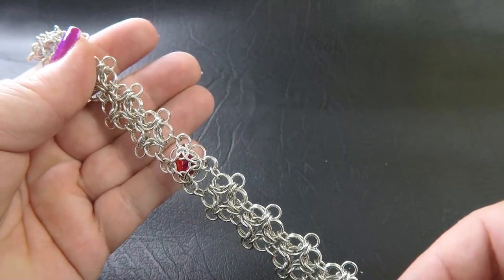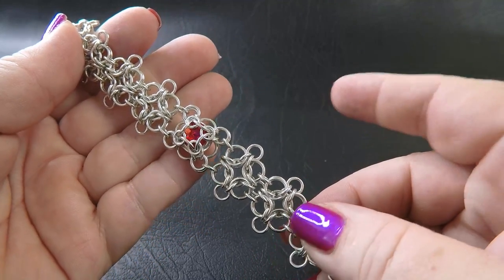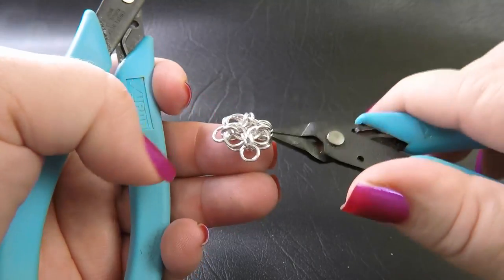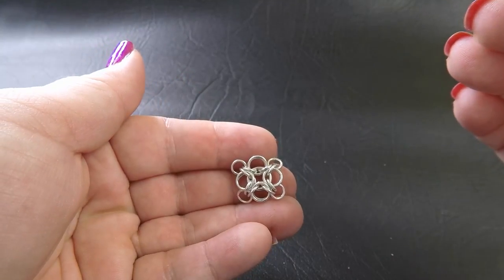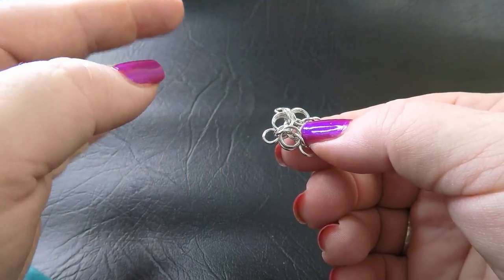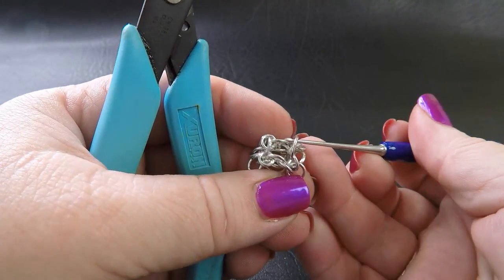Chain Maille Project Tutorial - Captured Aura Bracelet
Join with Deb from Aussie Maille as she demonstrates one of the kits available in the Maille Club Projects Subscription Service.

To find out more about the Subscriptions we offer, visit our

To create our fabulous Captured Aura Bracelet we suggest the following:

Capture:
16G(1.2mm) 6.25mmID Jump Rings x 1 (large)
18G(1.0mm) 5.00mmID Jump Rings x 8 (medium)
18G(1.0mm) 3.75mmID Jump Rings x 16 (small)
18G(1.0mm) 3.00mmID Jump Rings x 4 (tiny)

Bracelet:
16G(1.2mm) ¼”(6.35mm)ID Jump Rings x 12 (large)
18G(1.0mm) 5.00mmID Jump Rings x 96 (medium)
18G(1.0mm) 3.50mmID Jump Rings x 152 (small)
18G(1.0mm) 3.00mmID Jump Rings x 12 (tiny)

2 pairs of smooth jawed chain nosed pliers.

A beading mat is also useful to catch dropped rings.

**All sizes are using the AWG system.

Aimed at Intermediate Maillers.

Aura 4 .  Original submission on M.A.I.L (Maille Artisans International League) website credited to Corvus.

Capture:  Aussie Maille